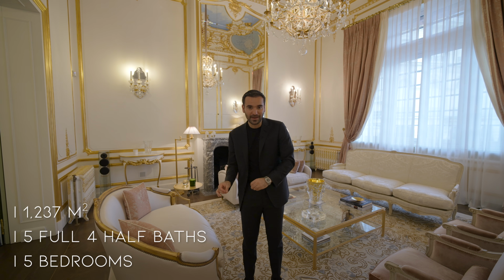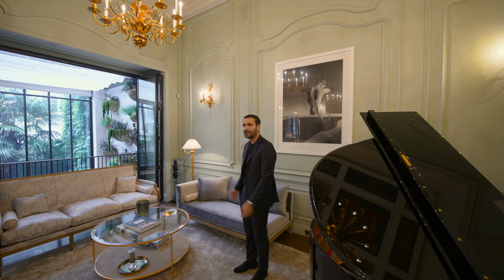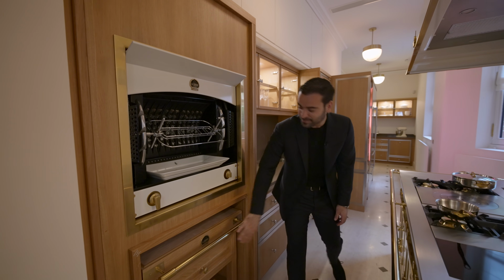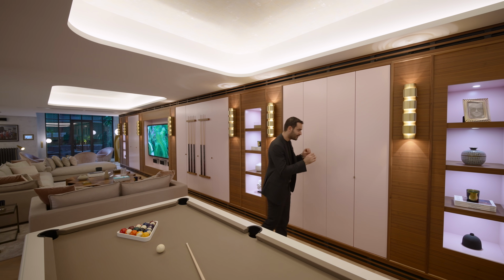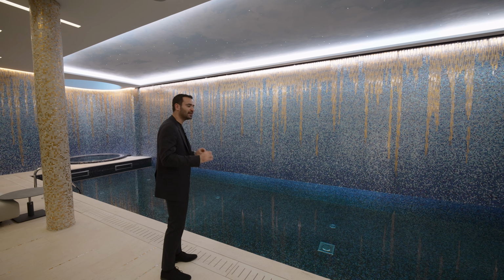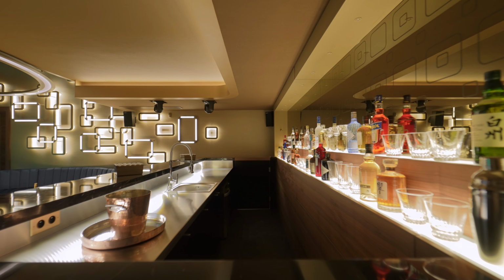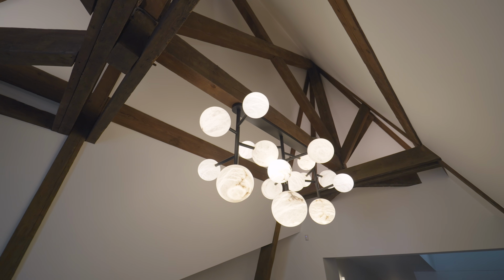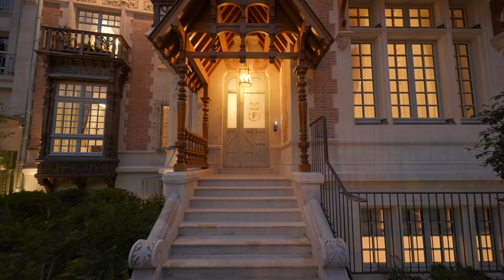Inside a Seven Floor $95,000,000 PARIS Mansion With an Underground Pool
This week we are touring an incredible seven-story $95 Million estate in the heart of Paris with an underground pool and a spa that will rival five-star hotels. . Additional information below.

Nuare, our home goods company, was created to bring our creativity beyond videos, offering a tangible way to experience the same inspiration and love for homes. Every product is thoughtfully curated, from us to you.

Property Address: Paris, France
Specs: 5 Bedrooms, 5 Full - 4 Half Baths
13,314 sq ft / (1,237 sqm)
Listing Price: $95,000,000 USD (80,000,000 EUR)
Listed by: Valentin Kretz

Listing Description: "TRESOR CACHE is a 1237 sqm newly built behind a restored historical facade situated in a gated square within a quiet, secure and prestigious neighborhood, in the 16th district of Paris, just one mile from the Avenue des Champs-Élysées. Behind the building's historic façade lies a comfortable and prestigious interior with the very best of the latest modern features. The house boasts a master suite, several guest suites and reception halls, a custom-made artisanal kitchen, 3 entire floors for recreational activities, a 16-meter indoor swimming pool – the only one of its kind in Paris - a movie theater with 4K projector and Dolby Atmos sound system, and best of all, a private night club, and a large wine cellar. Trésor Caché offers all the qualities of a luxury home in the heart of the busting City of Lights."

About The Channel:
Having given up my Real Estate License almost 6 years ago to pursue this dream of being a presenter of some of the world's most exquisite and sophisticated assets, I am grateful to have the opportunity for my team and I have been traveling the world all to bring you along into some of the most intricate, highly crafted, and engineered feats of human creation. Follow along as we seek to keep pushing the boundaries of what is possible. And as always we are deeply grateful for your support.

Our Camera Gear:

Created by Enes Yilmazer  - @EnesYilmazer
Filmed by @DalDavis
Edited by @AyersWorld , @Jaysonk0312,  @Bryanagapito

Time Codes:
00:00 - Intro & Exterior
02:23 - Entry & Formal Living Room
04:13 - Music Room & Office
06:54 - Kitchen & Dining Room
10:35 - Seating Areas and Bar
14:34 - Indoor Pool, Gym & Spa
17:39 - Nightclub & Movie Theater
20:45 - Top Floor Guest Suites & Seating Area
22:18 - Guest Suite & Primary Bedroom
27:14 - Outro